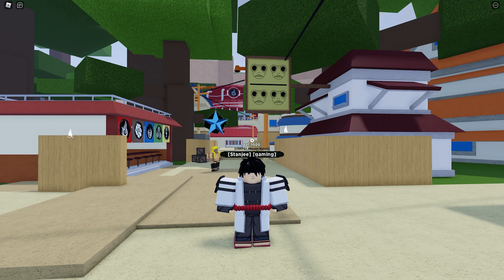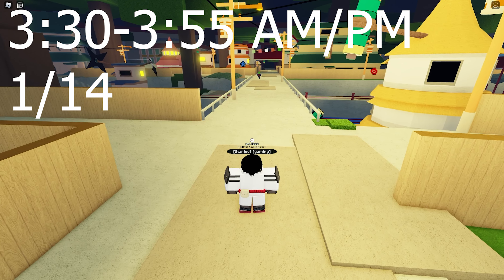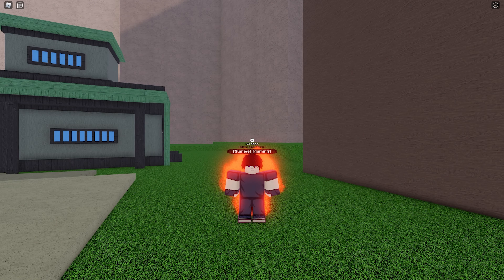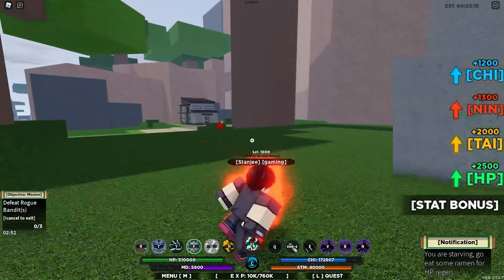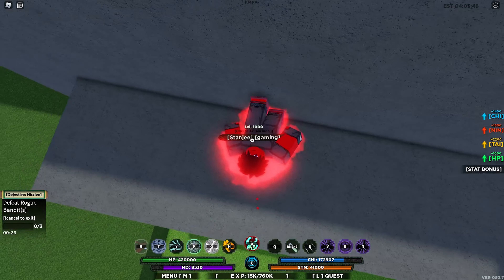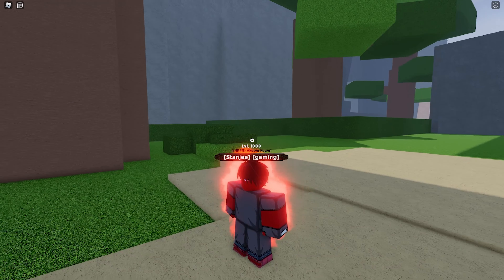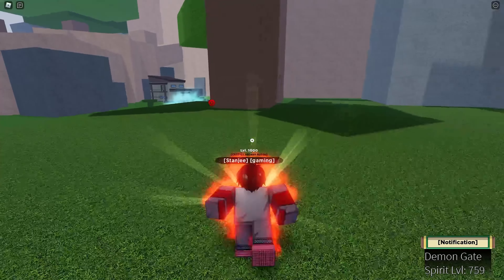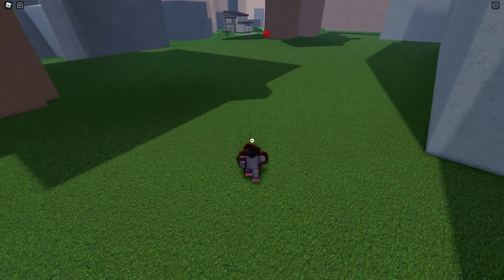Shindo Life: Demon Gate Spirit Revamp Showcase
in this video, ill be revamping the demon gate spirit also known as the inner gate spirit which is the name that has been changed but moves abilities has also been changed so ill showcase them today so make sure you subscribe we are very close to 10K subs.

Timestamp

0:00 - Intro
1:27 - Spawn Location (Just for a remake)
2:22 - 1st Mode
3:22 - 2nd Mode
4:03 - 3rd Mode
4:55 - 4th Mode
6:02 - 5th Mode
6:48 - 6th Mode
7:49 - 7th Mode
8:58 - 8th Mode
10:09 - Outro

editing and thumbnail

What exactly is ROBLOX? ROBLOX is a virtual playground and workshop for kids of all ages to communicate, create, have fun, and learn in a secure environment. It's one of a kind in that almost everything on ROBLOX is designed and built by members of the community. ROBLOX is aimed at children aged 8 to 18, however, it is accessible to people of all ages. Each participant begins by creating an avatar and assigning it a personality. Shindo life code, codes Shindo life, all Shindo life codes, new Shindo life codes, codes for Shindo life, codes in Shindo life, Roblox Shindo life codes 2021, Roblox, rell games, Shindo life codes 2020, shinobi life 2,720k code Shindo life, Shindo 720k code, shinobi life 2 codes, how to level up tailed spirit fast, shindo life, shinobi life 2,shindo life update, new boss shindo life, remodelling shindo life, new jins shindo life, six paths boss shindo life, new sneak peeks shindo life,shindo life new jins and bosses,shindo life new jins, new bosses sneak peeks, six paths shindo life,rellgames, sneak peek shindo life,matatabi shindo life,shindo life matatabi leak,shukaku,shindo life shukaku, XenoTy,shindo life codes,kelvingts,ibemaine,roblox shindo life,roblox shindo life codes,shindo life, shinobi life 2,shindo life update, new boss shindo life, remodelling shindo life, new jins shindo life, six paths boss shindo life, new sneak peeks shindo life,shindo life new jins and bosses,